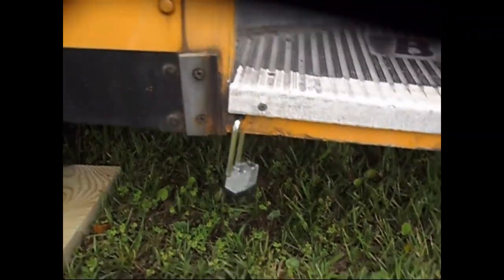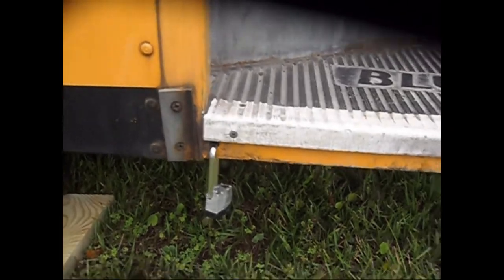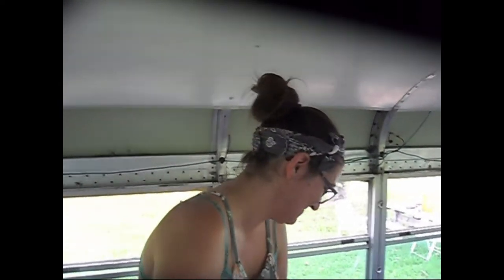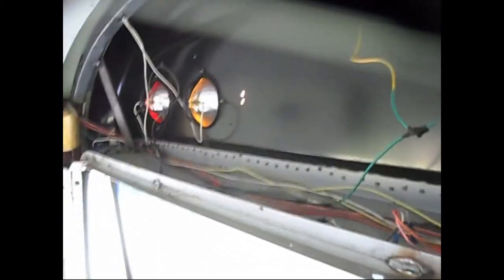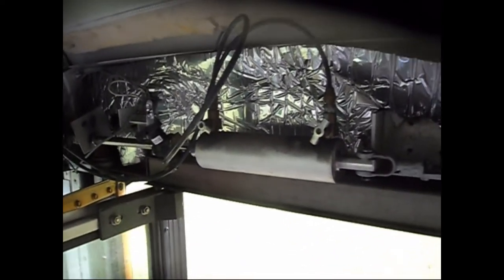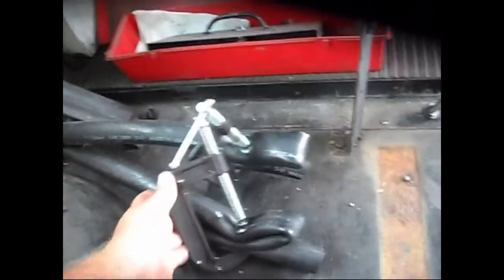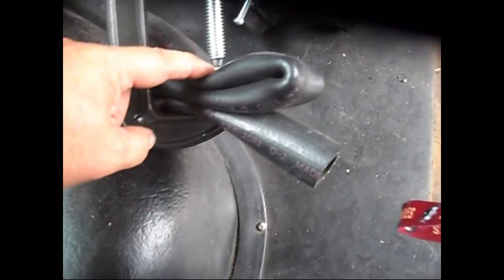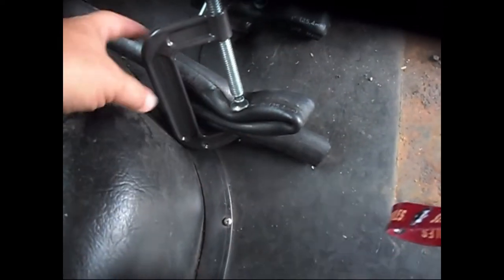Hammer time prt2 Vlog #7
More rivet removing on the ceiling. We used the Ingersoll Rand Air Hammer bought off Amazon.